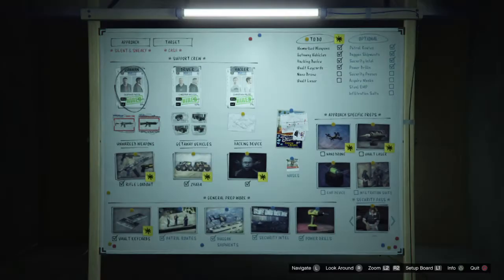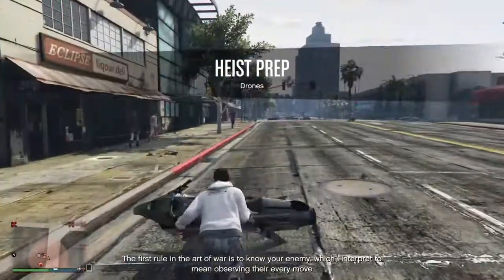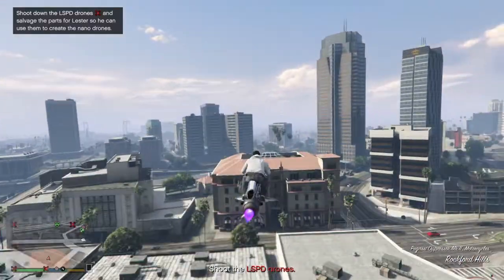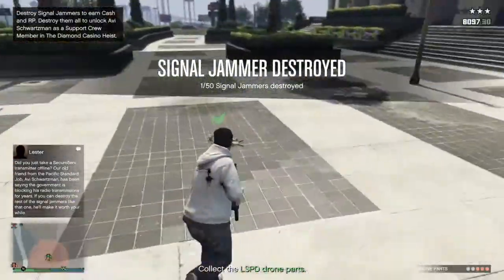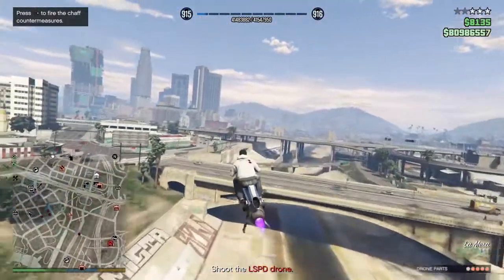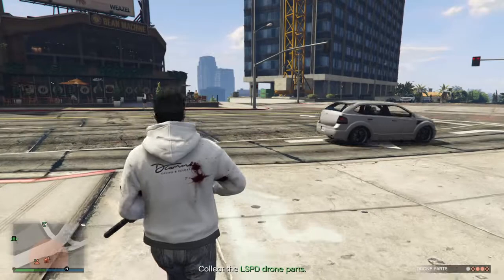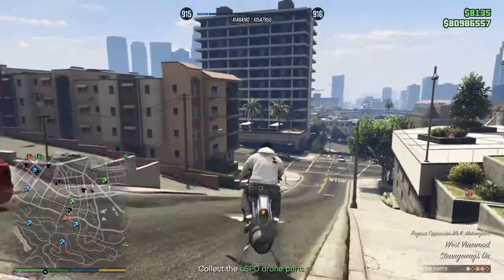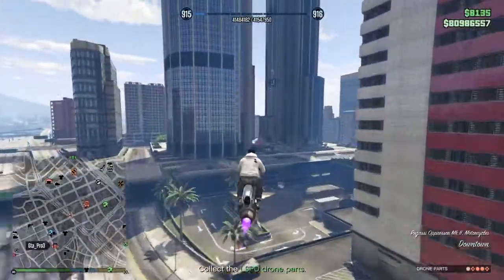GTA Online Casino Heist DLC Hand Drones Prep Mission